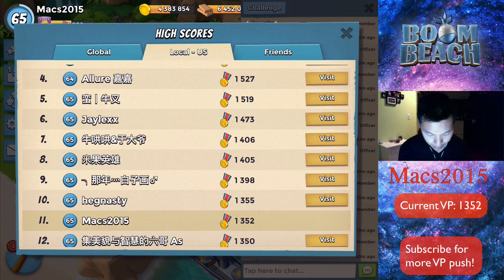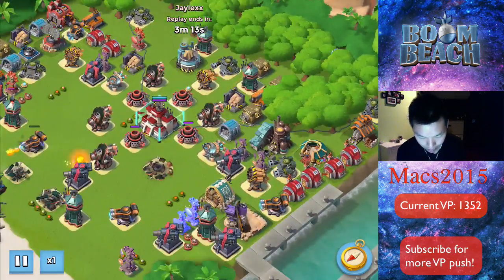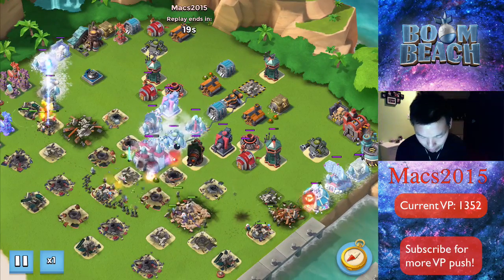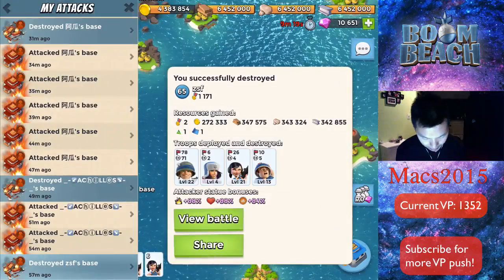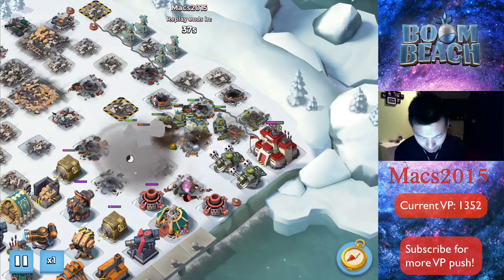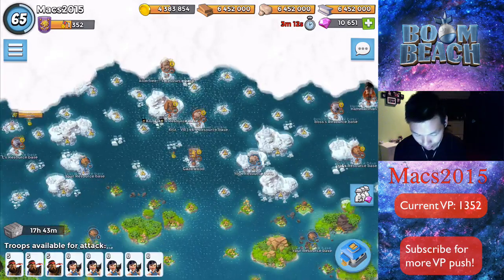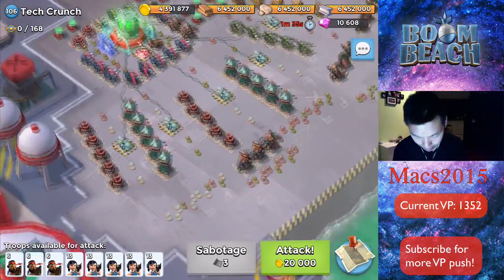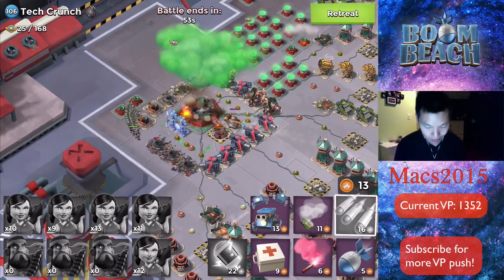Boom Beach Episode 29: another day at the office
Boom Beach PVP attacks from last night. again i caught a lucky break where all the bases were relatively easy to beat except for that one special base spawn!

mixed attacks with different troop strategies, hope you like them!

Boom Beach by Supercell games

checkout our Task Forces!

For VP pushing: Come Wiv a Plan
For push prep:         The Pretenders # 8JPUJYY8
For fun! : Rawdikinem